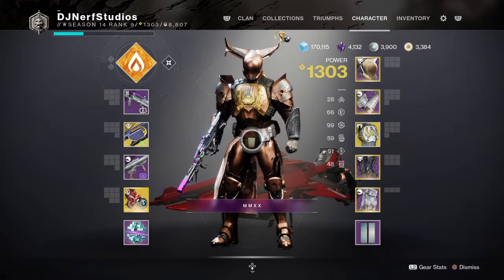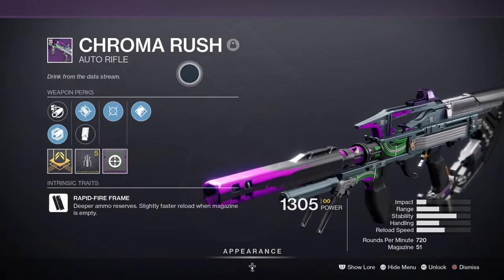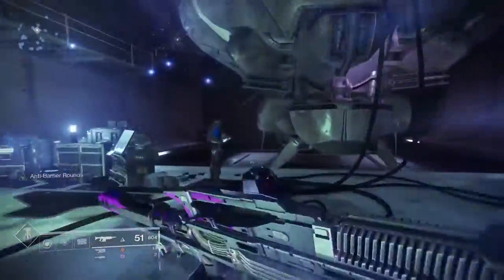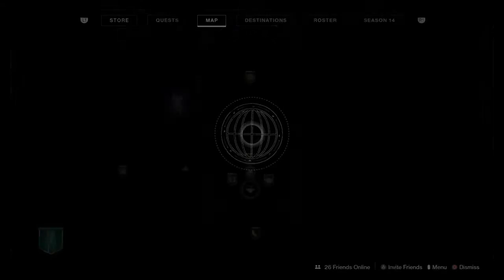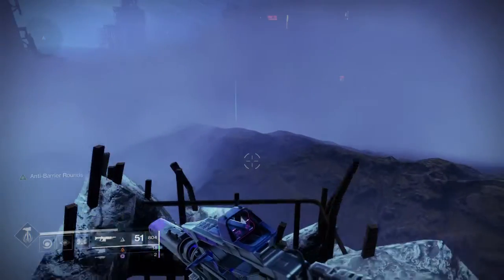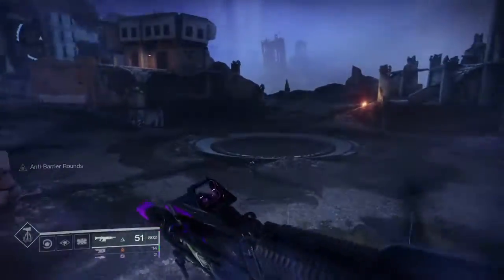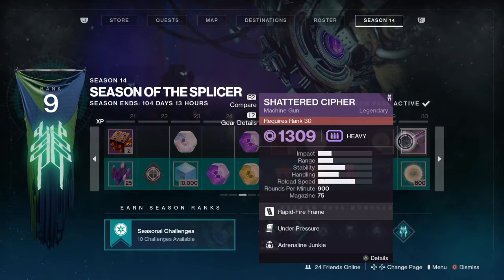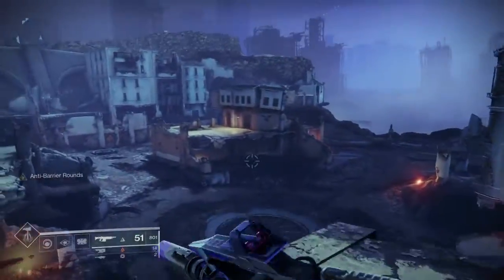Season of the Splicer Thoughts | Destiny 2